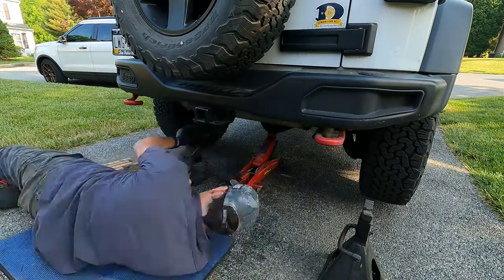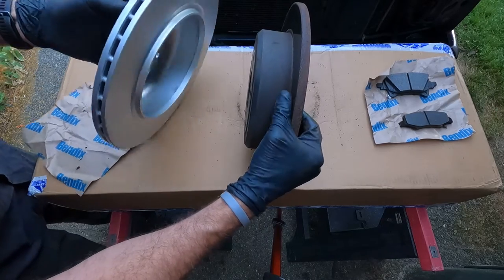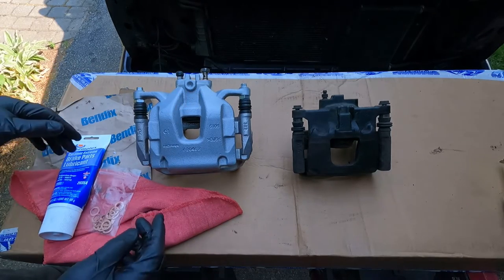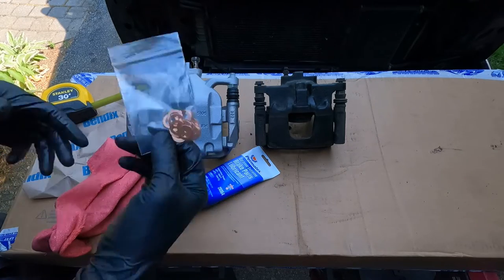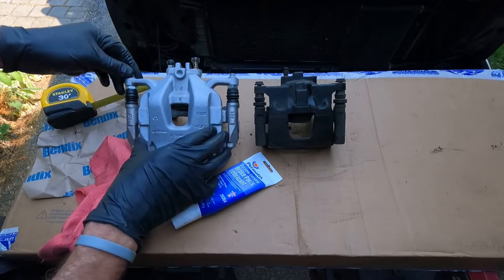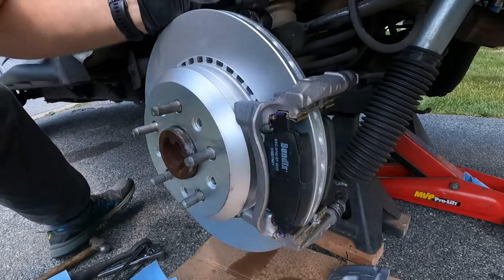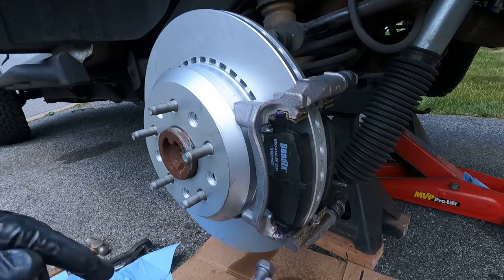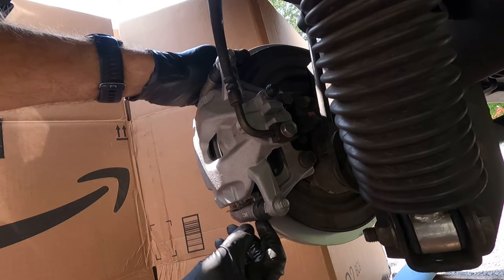Brake upgrade for the JK Wrangler - Part 2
Want to get bigger rotors, pads and calipers for the rear brakes for you JK...Take a look at the 2020 Jeep Gladiator rear brakes...

Here are the parts I bought for this install:

MOPARPARTSGIANT.COM
2020 Jeep Gladiator
Calipers - 68376742AA, 68376743AA
Pins - 68376748AA
Caliper bracket - 68376747AB

RockAuto.com
Pads - CFC2233
Rotors - 32067083F

Here are some other helpful part numbers:
Copper Washers for Brake Line to Caliper: 6502114 x 4
Caliper Banjo Bolt: 6512427AA x 2